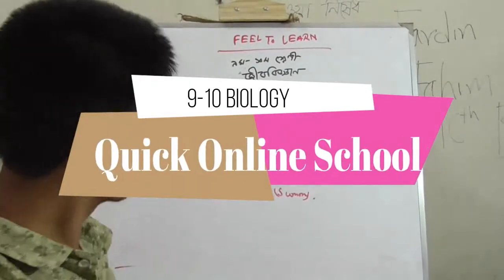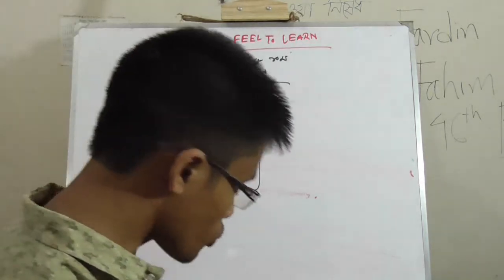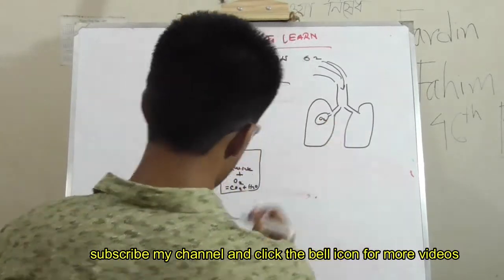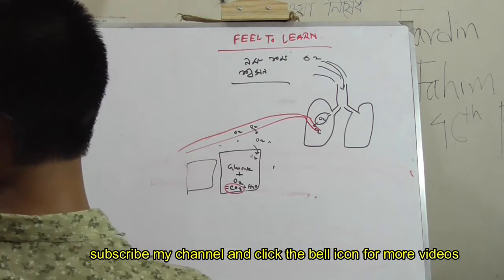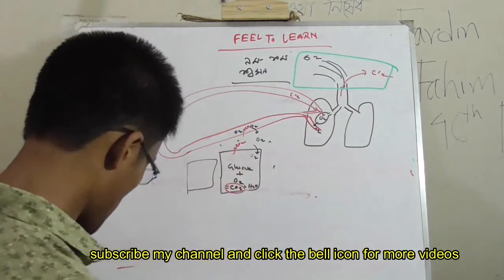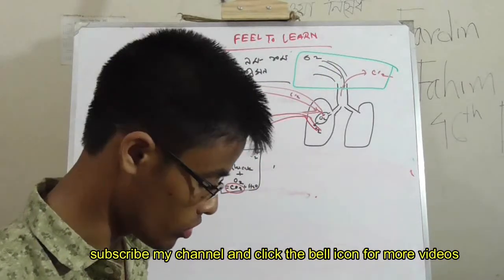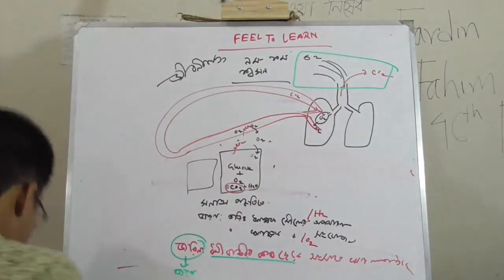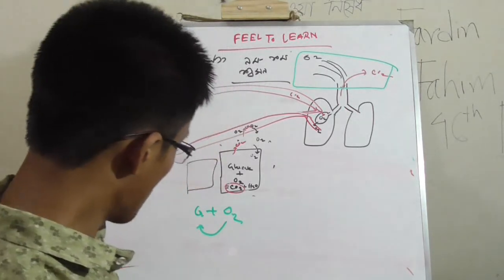জীবনীশক্তিঃ৮.শ্বসন Overview.. 8.respiration overview 1